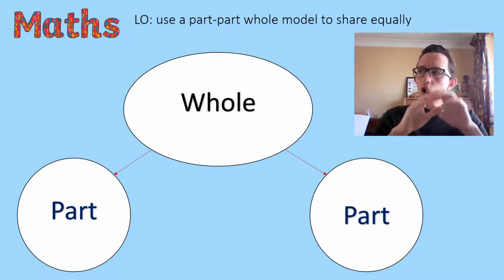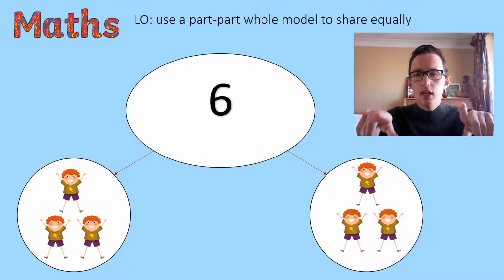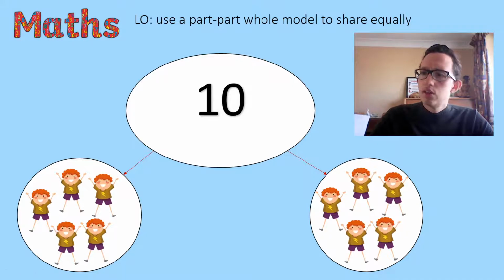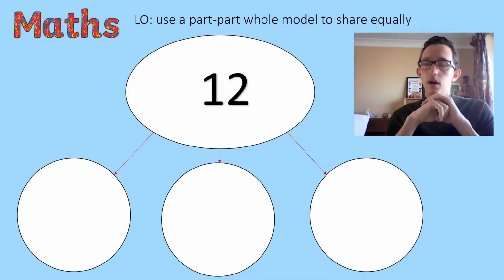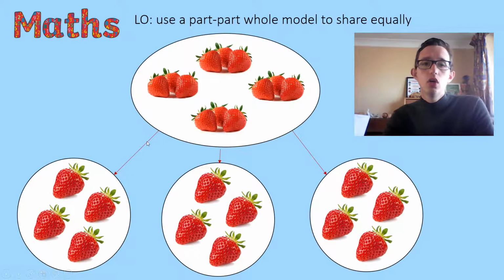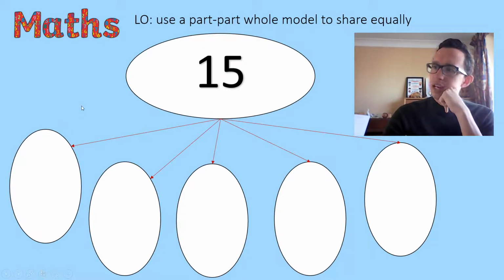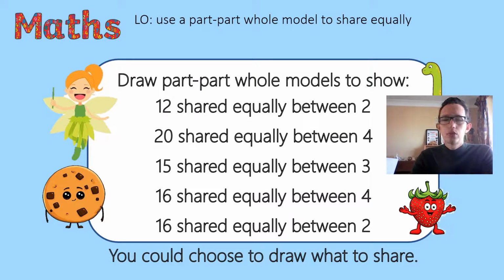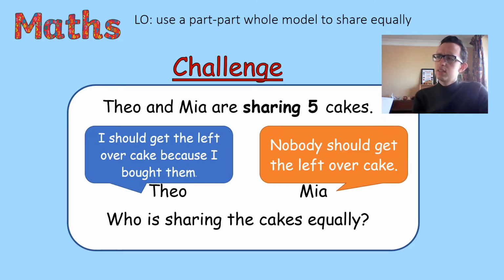Maths Part Part Whole Lesson Introduction